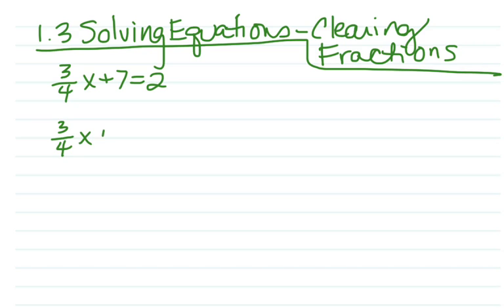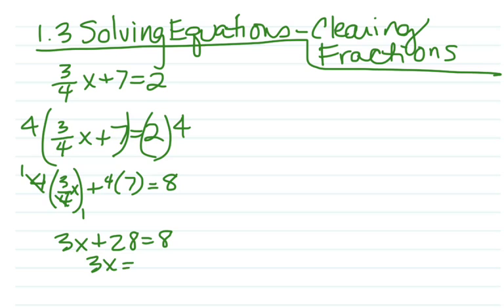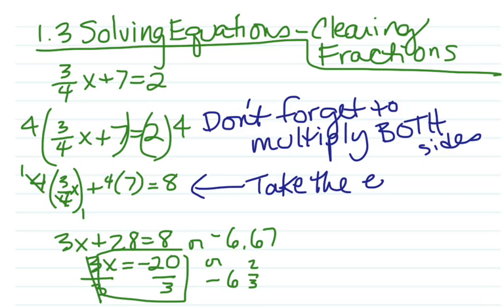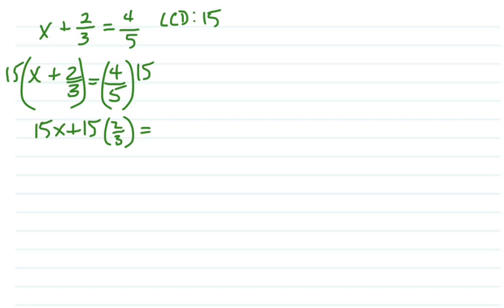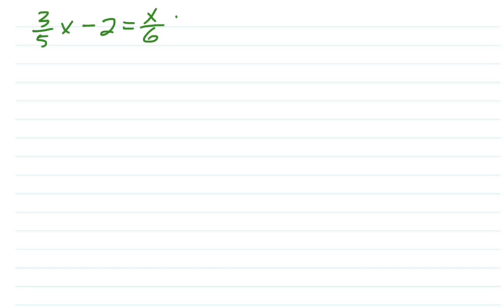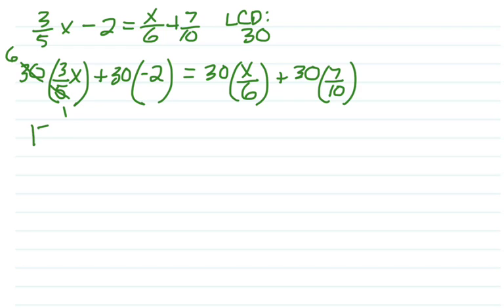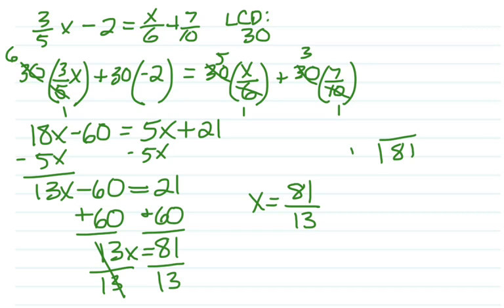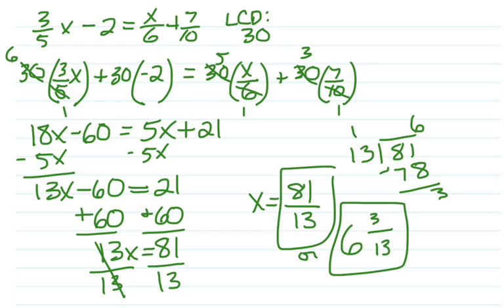1.3 Solve equations-clearing fractions